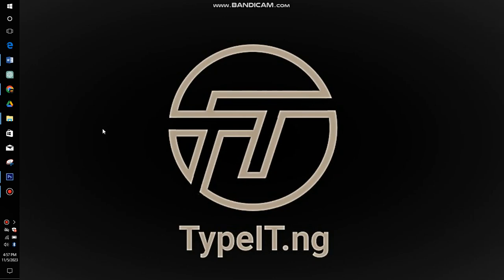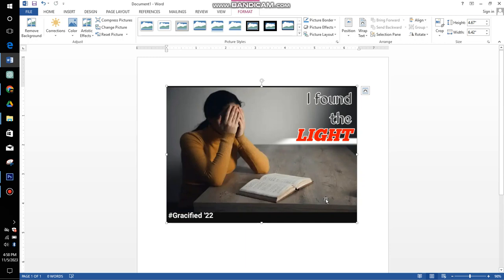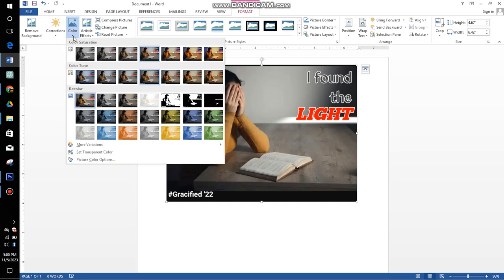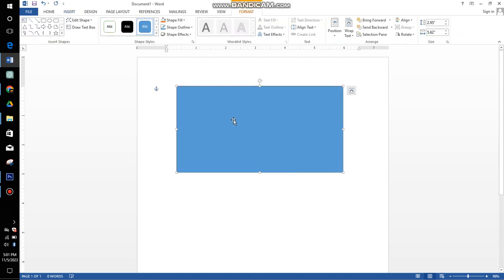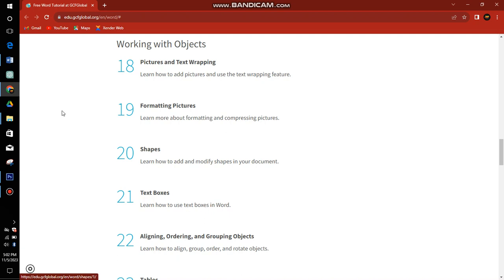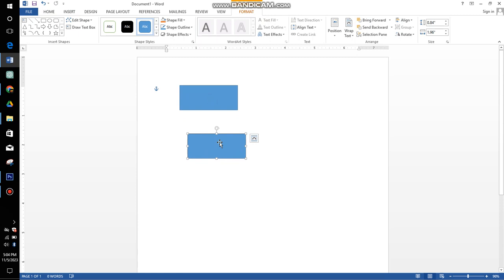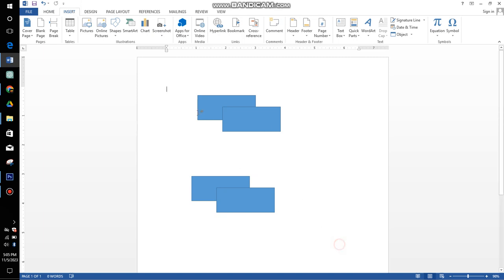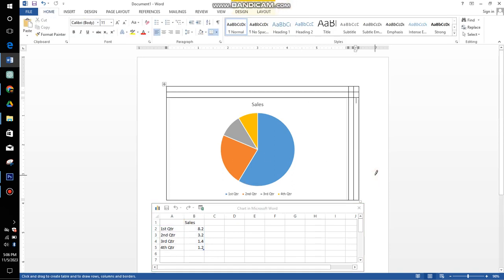Introduction to Word for beginners 4